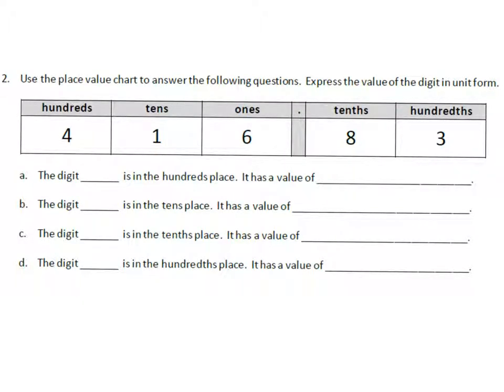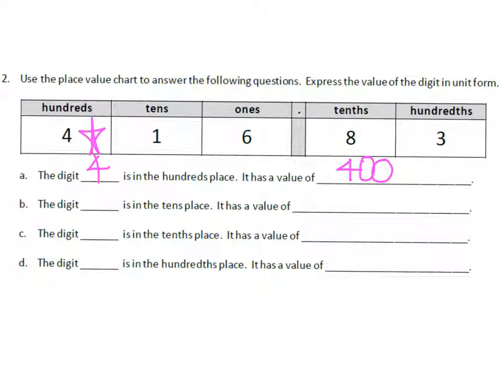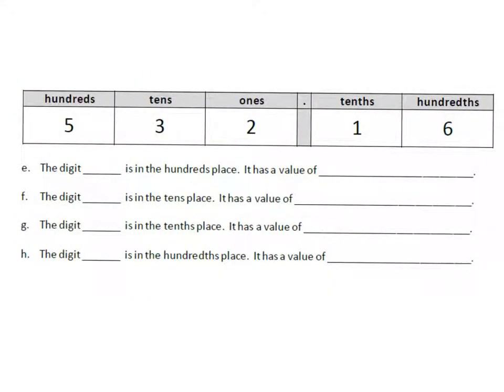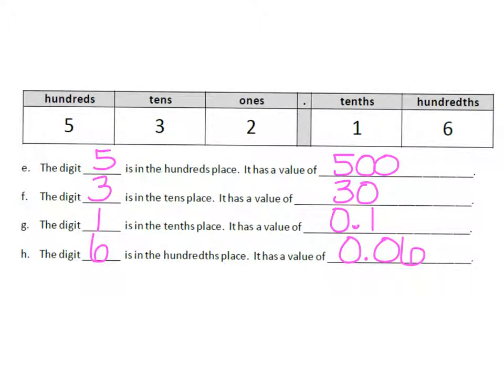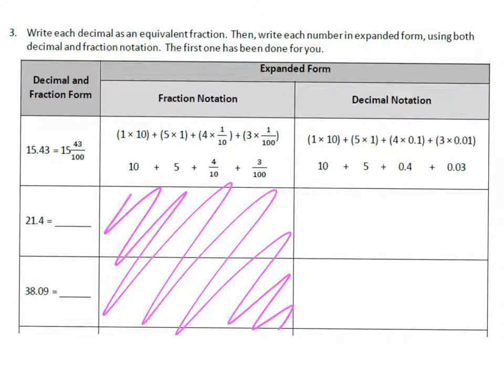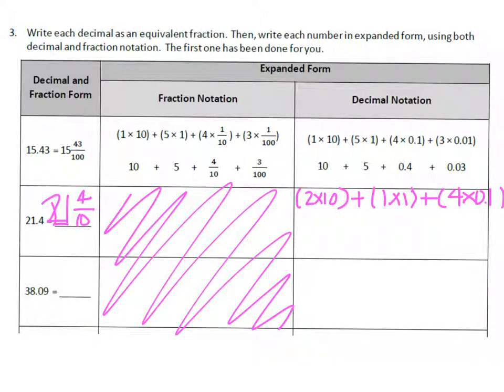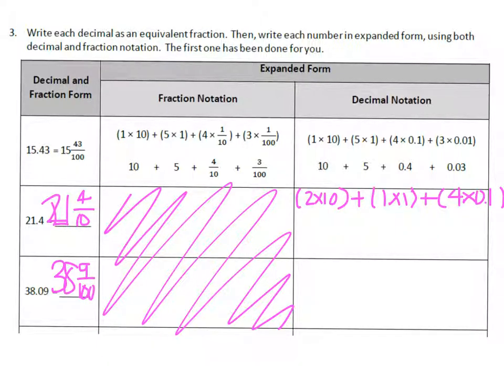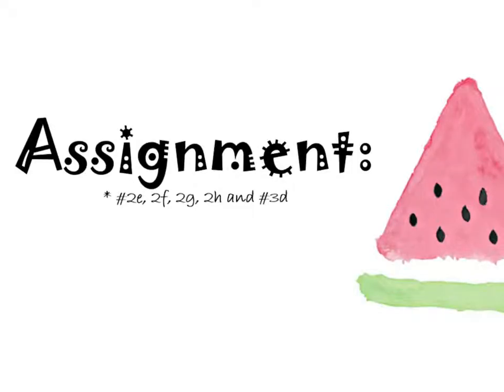Mod 6 L7